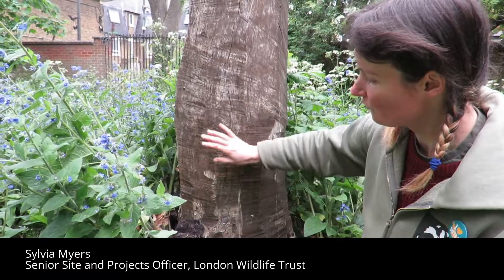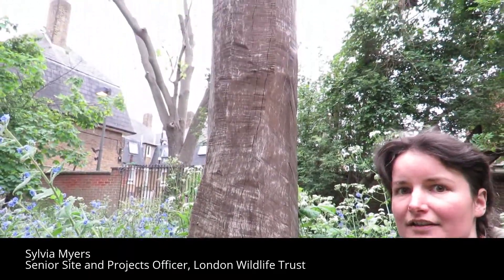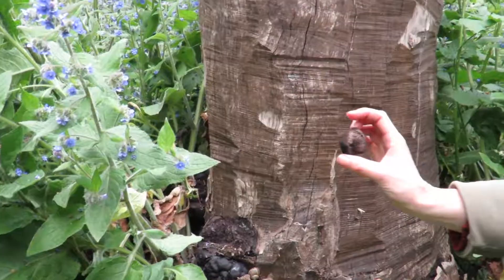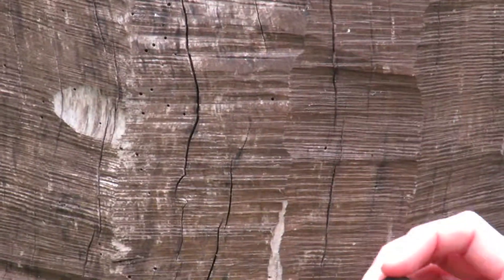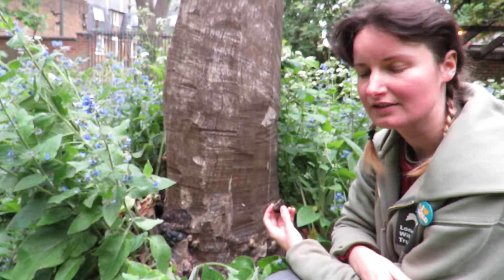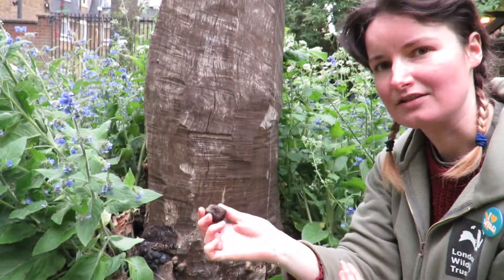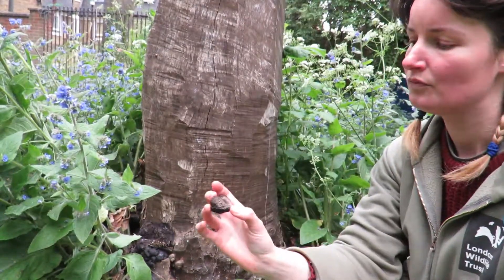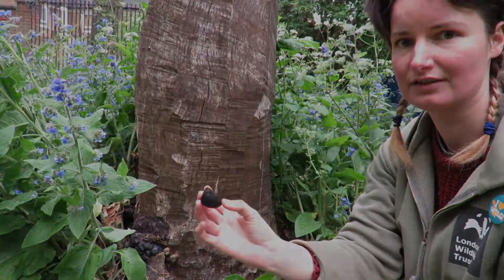Ash and King Alfred Cakes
Sylvia Myers, Senior Site and Projects Officer, shows how you can identify an ash tree, even when it doesn't have any leaves or buds on it!

Peckham Treesure Hunt is part of the Mayor of London's 2017 Tree Week. Discover a whole new side to Peckham, its trees!

to unearth some of the species you can find in Peckham and for ONE WEEK ONLY (27th May-5th June 2017) 15 trees have hidden content, from bird songs and aphid farms, to mini-demonstrations and Victorian photos!

Use the map to find your way and hunt down as many QR codes as you can, unlocking the hidden content with your phone!

Keep an eye out for extra clues by following us at